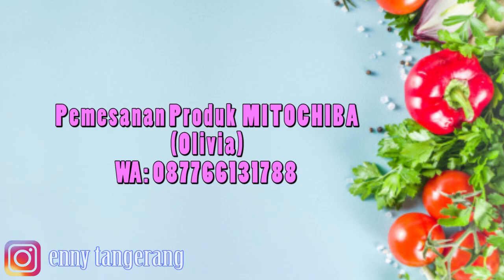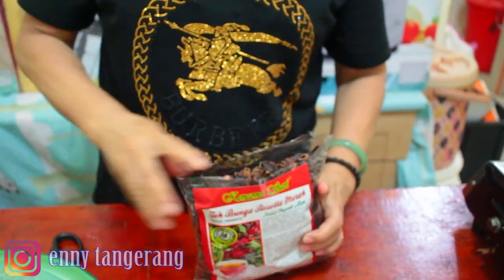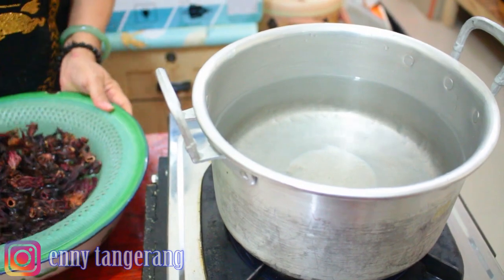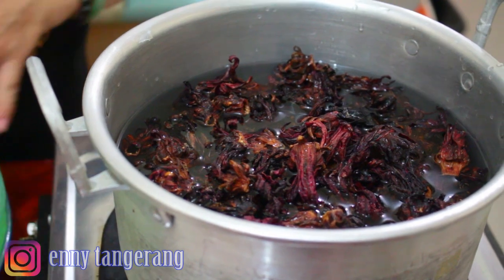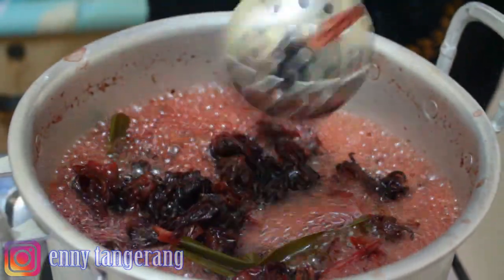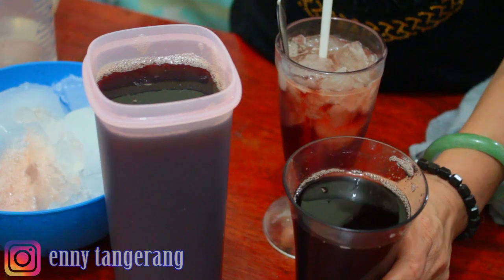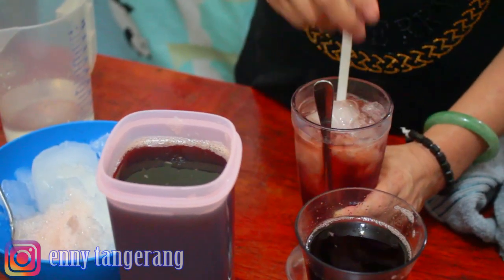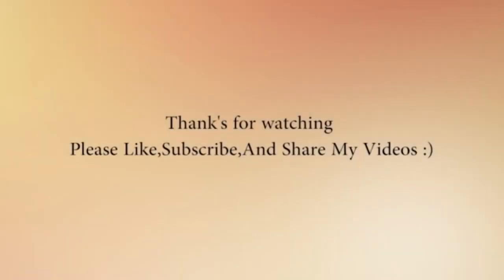BIKIN MINUMAN SEGAR DARI BUNGA ROSELLA SEGER BANGET!!!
P e m e s a n a n  P r o d u k   M I T O C H I B A
( O l i v i a )
WA :  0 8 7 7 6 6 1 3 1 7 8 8